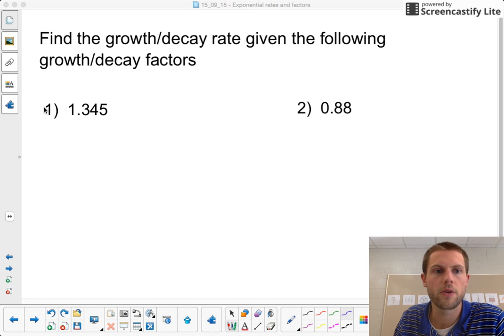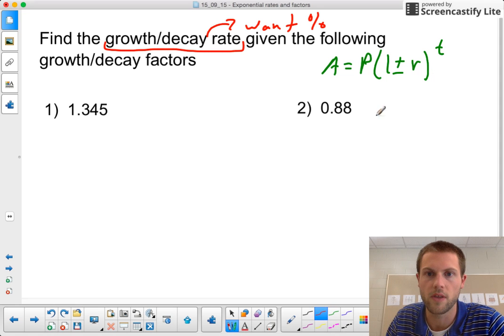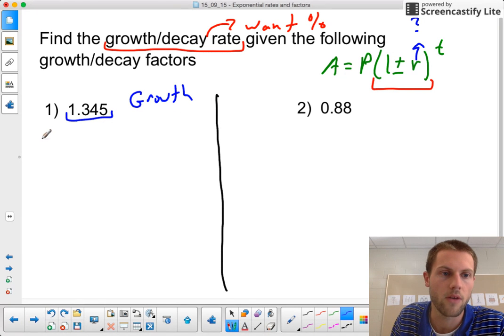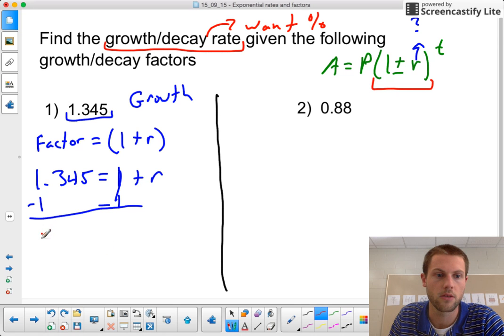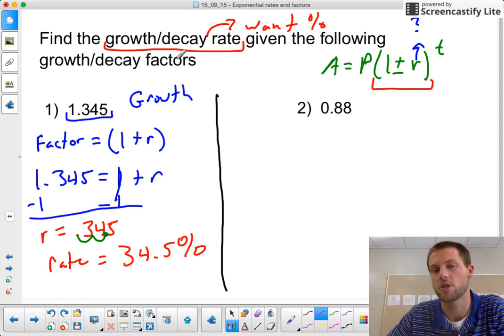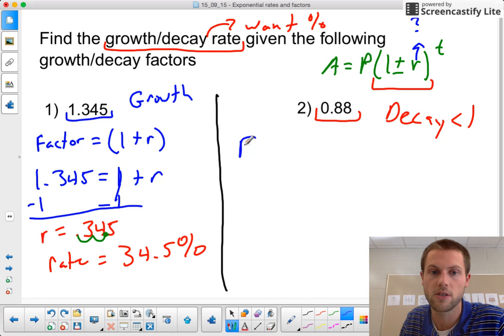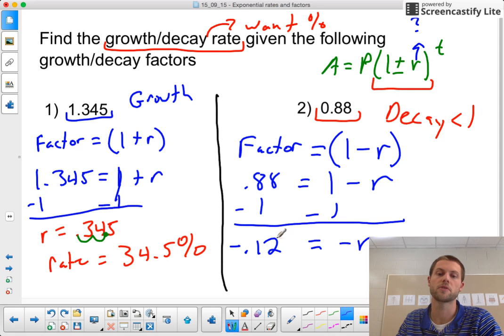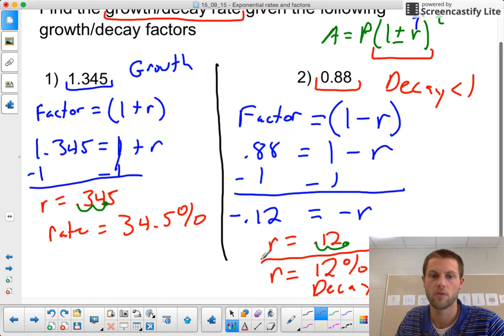Finding growth/decay rate given a factor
Here we are converting a growth/decay factor into a % rate